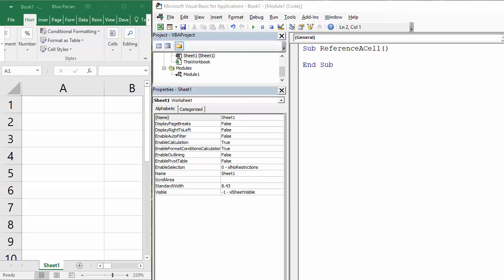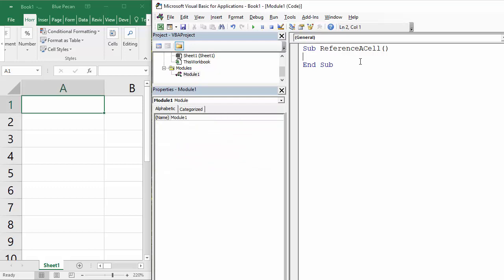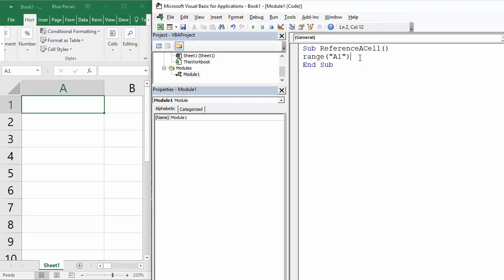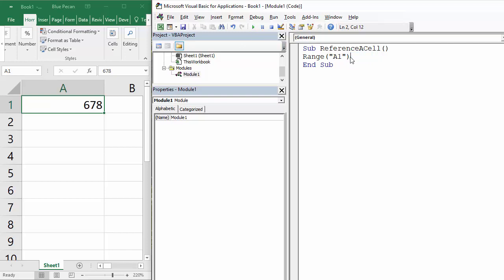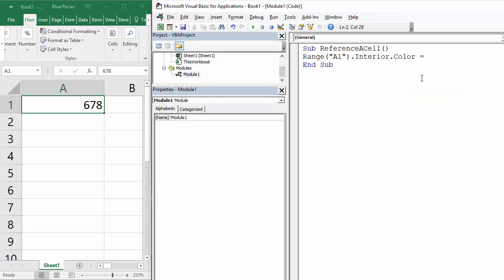How to Reference a Cell in Excel VBA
This video demonstrates how to reference a cell in Excel VBA:  how to enter a value in a cell and how to format it.